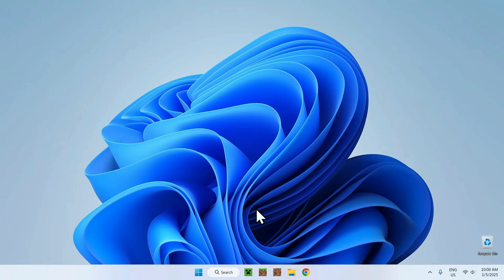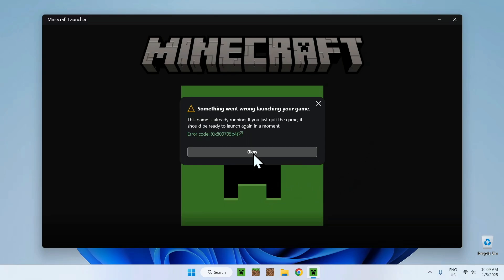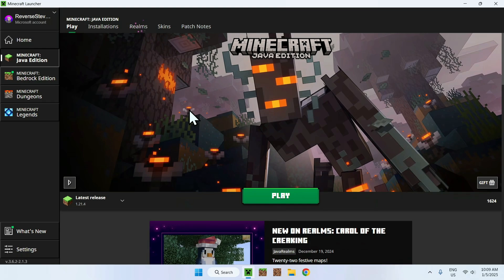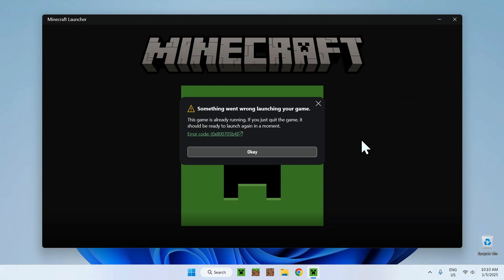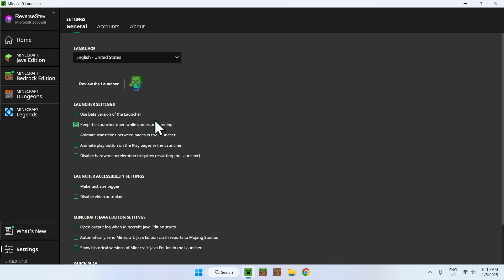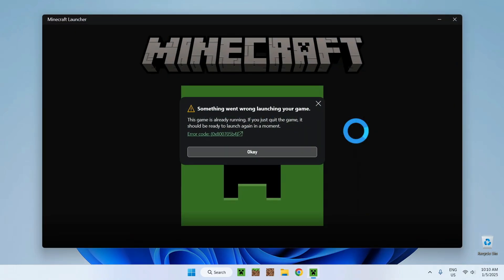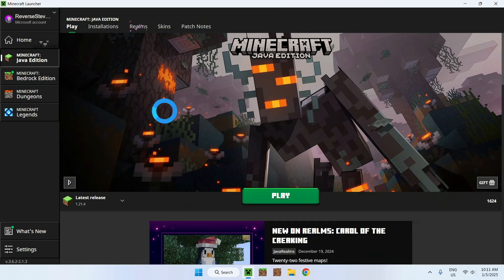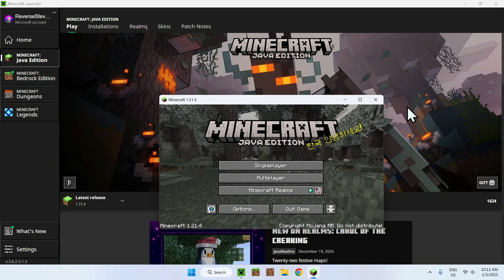How To Fix Something Went Wrong Launching Your Game Error In Minecraft | Fix Minecraft Not Opening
[ Information ]
In this video I will show you how to fix the Minecraft launcher not opening when closing the launcher or Minecraft. This error is called (Something Went Wrong Launching Your Game) and it happens when the Minecraft launcher takes longer to close than when you open it.

[ Fix Minecraft Not Opening Categories ]
Keep Minecraft Launcher Open While Minecraft Is Running
Something Went Wrong Launching Your Game Error
Something Went Wrong Launching Your Game
How To Fix Minecraft Launcher Not Opening
How To Fix Minecraft Not Downloading
How To Fix Minecraft Not Launching
Fix Minecraft Launcher Not Opening
How To Fix Minecraft Not Opening
Fix Minecraft Crashing On Startup
Fix Minecraft Not Launching
Minecraft Exit Code 1 Fix
Fix Minecraft Crashing
Minecraft Exit Code 1
Minecraft Launcher
Fix Minecraft Error
Minecraft Java
Minecraft

- Finnvian